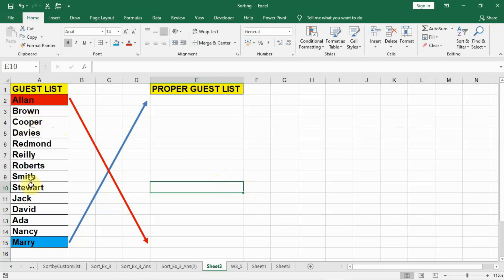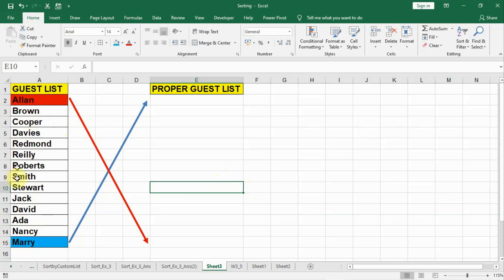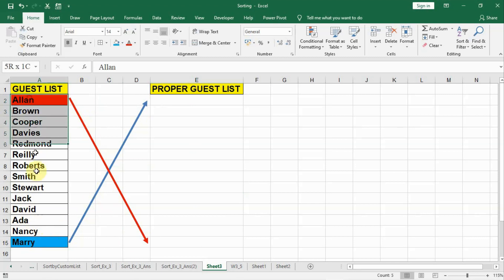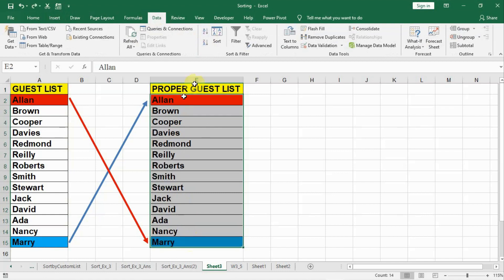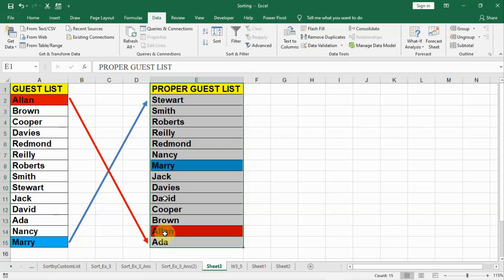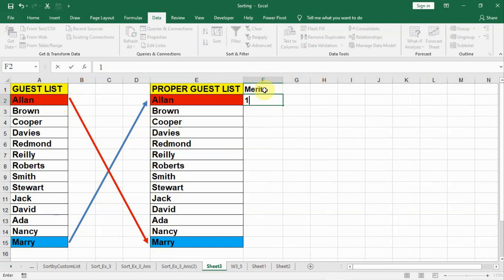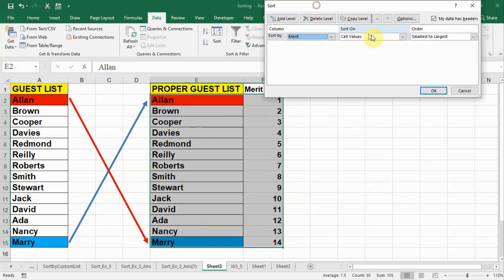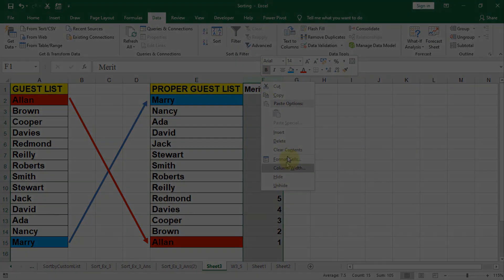66 - Reverse Sorting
This tutorial explain the concept of reverse sorting and focus on tips and tricks that covers a better understanding of Sorting.